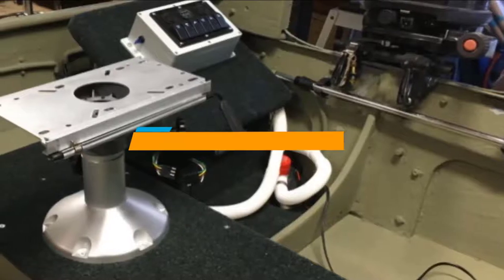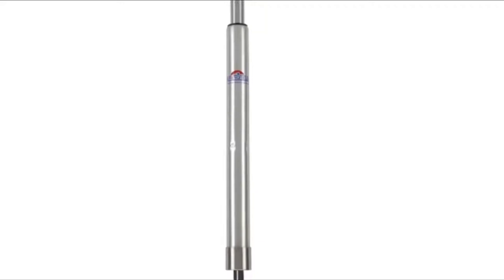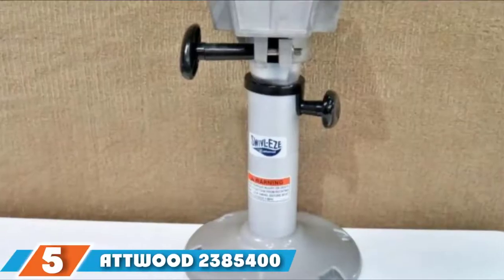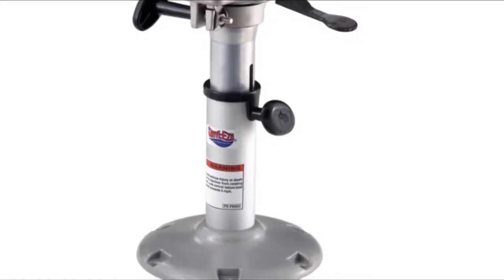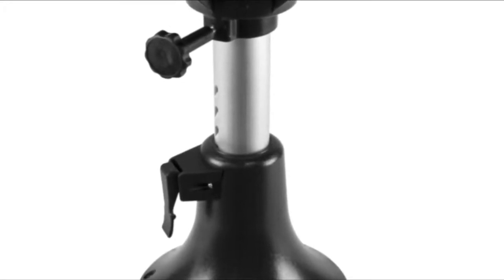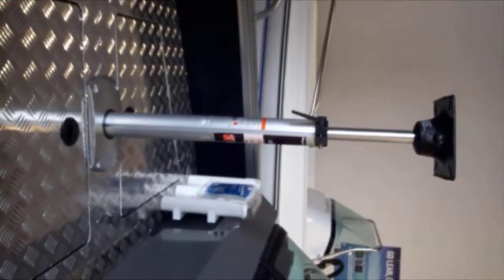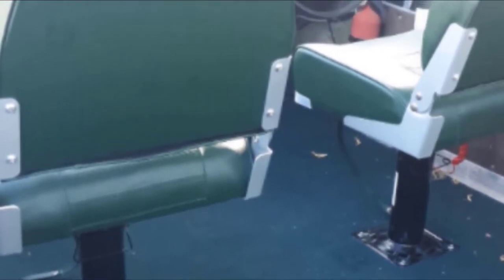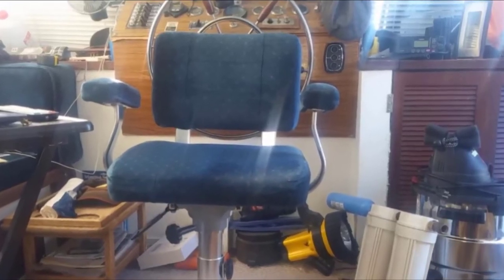Top 7 Best Boat Seat Pedestals Review In 2024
Best Boat Seat Pedestals featured in this video:

7. Springfield 1632013 Power-Rise Stand-Up Pedestal

6. Wise 8WP21-18S Boat Seat Pedestal

5. Attwood 2385400 Swivl-Eze Boat Seat Pedestal

4. Wise 8WD1500 Adjustable Bell Pedestal

3. Springfield Marine Plug-in Power-Rise Air Ride Pedestal

2. Attwood 91320-ADJ Swivl-Eze Adjustable Pedestal

1. Wise 8WP21-374 Adjustable Pedestal with Slide

➤Kindle Unlimited Membership Plans [Amazon]
➤Audible Gift Memberships [Amazon]
[Amazon]
[Amazon]
➤Prime Student 6-month Trial [Amazon]

➤Give the Gift of Amazon Prime [Amazon]
➤Create an Amazon Wedding Registry [Amazon]
➤Create an Amazon Baby Registry [Amazon]
➤Top Rated Products [Amazon]
➤Most Wished For Items [Amazon]
➤Top Gift Ideas [Amazon]
➤Hot New Releases [Amazon]
➤Gold Box [Amazon]
➤Best Selling Products [Amazon]
➤Gift Cards for Weddings [Amazon]

To narrow down your searching effort, we have researched the market on the Boat Seat Pedestals. We already spent hours analyzing these top 5 Boat Seat Pedestals to ensure your worth buying. They all come with excellent features with a great price range.

This video on the Boat Seat Pedestals reviews in 2024 will add value for the money. So keep watching till the end and select the suited one for you.